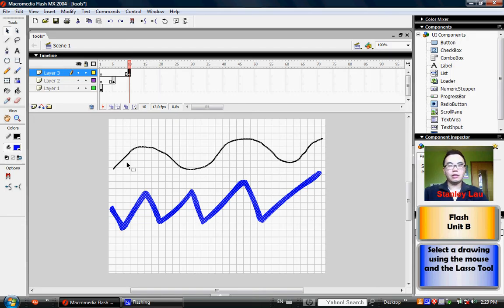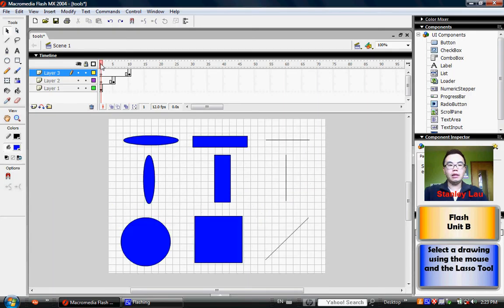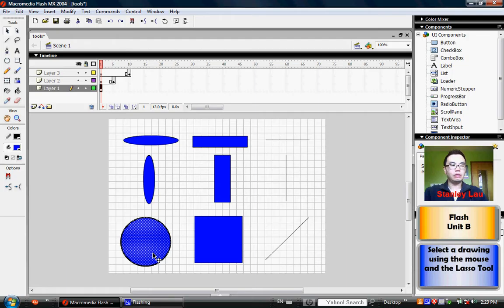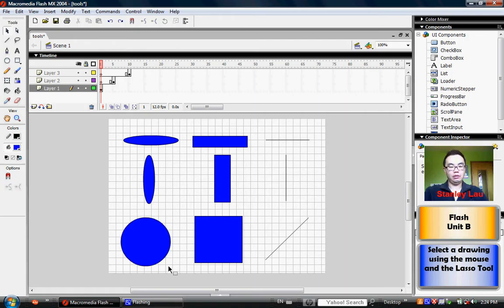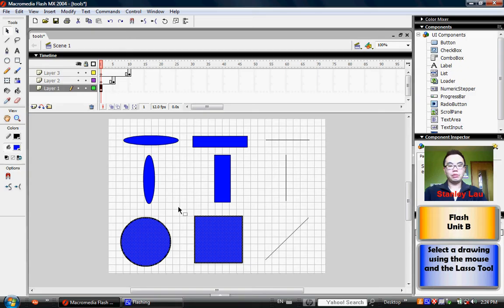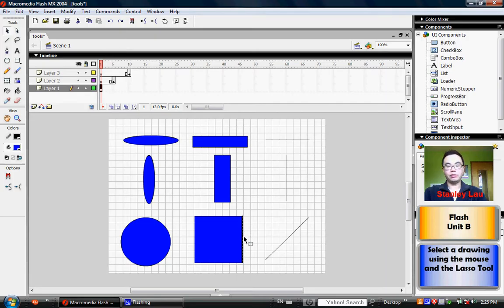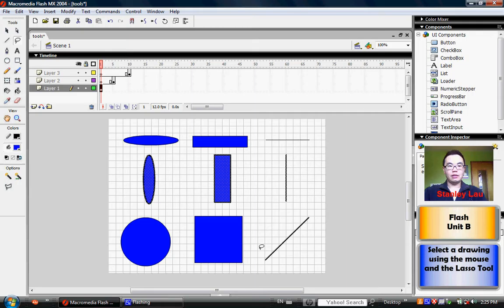Flash Unit B 5 Select a drawing using the mouse and the Lasso Tool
Select a drawing using the mouse and the Lasso Tool